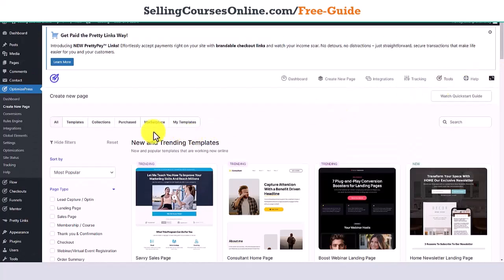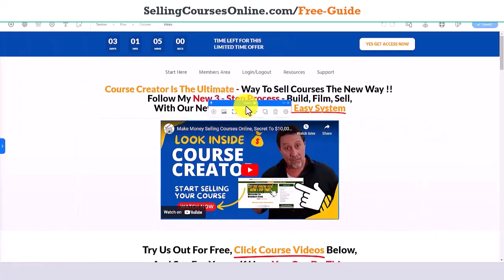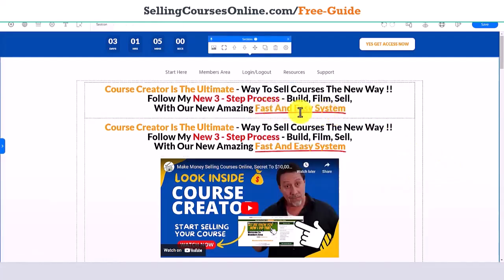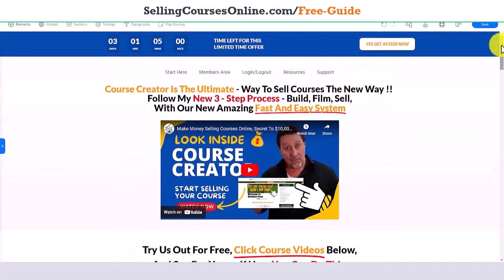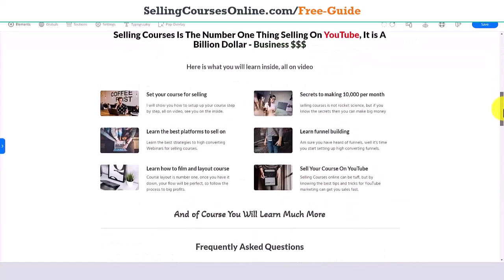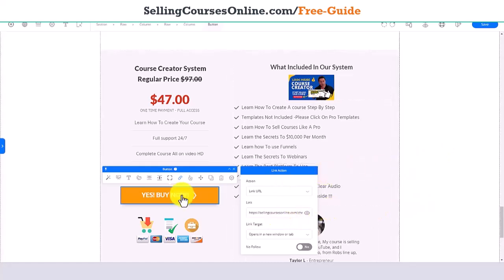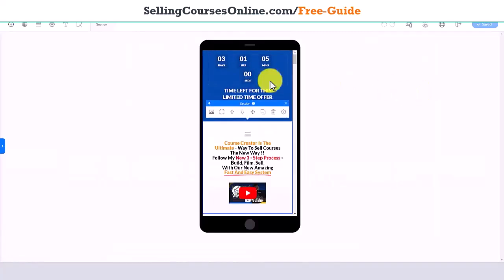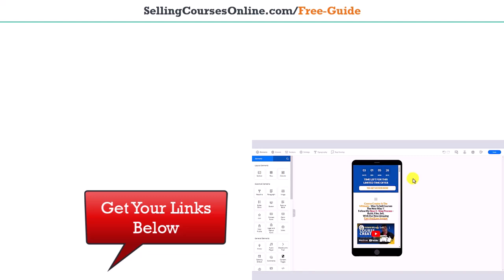How To Edit OptimizePress Landing Pages For Selling Courses Online And Affiliate Marketing🎥📞💰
✅ Work With Me, Live Coaching Training/ Book A Call - Strategy Call

✅ Rob here, in this video I will show you how to edit your landing pages with optimizepress software, which is the best page and funnel builder on the market, and it is WordPress based,
so no monthly fees at all,  and you can duplicate any landing page from any other page builder, and it is all drag and drop editor. Also download My Free Guide, Click My Link, and see you on the inside.
Thanks Rob